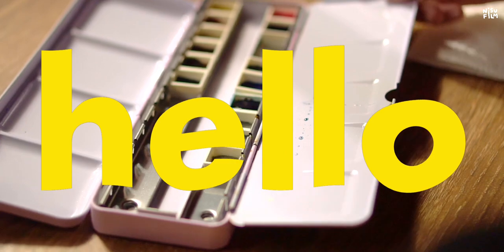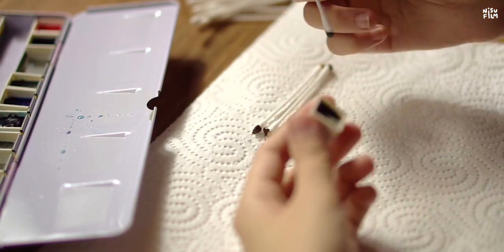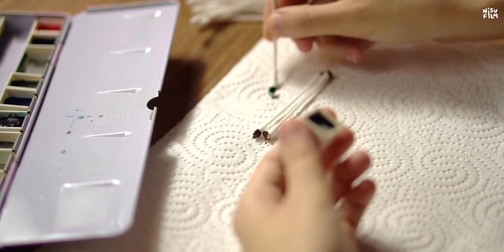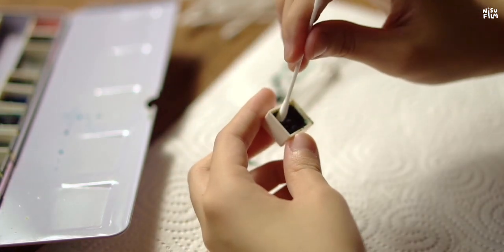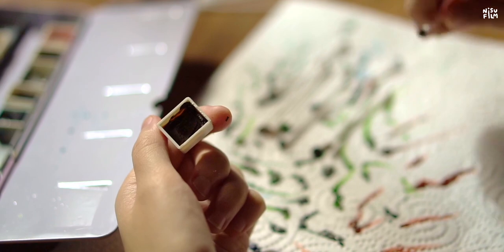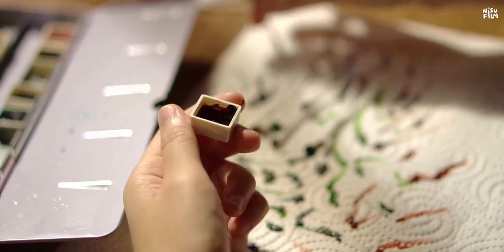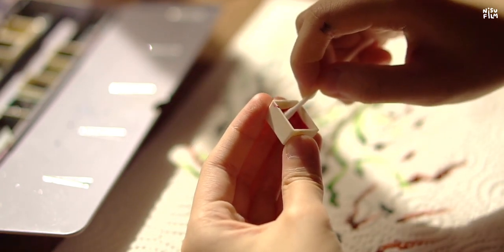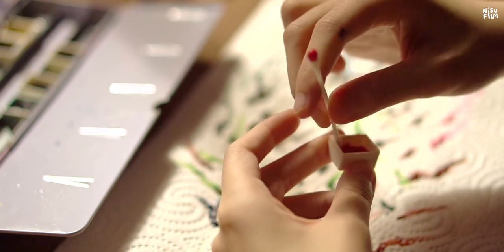ART VLOG 🐱 landscape studies, tteokbokki, moldy paint & baking cookies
hello, fwends! 🦋

i wanted to do more art in this video but i was swamped with schoolwork and other things that stressed me out lmao. i hope everyone else is doing much better than i am :') if not, feel free to vent in the comments HAHAHA not sure what I'll be uploading next so if you have any requests, please mention them! :D have a great week, my loves xx

with love,
Nisu 🌹